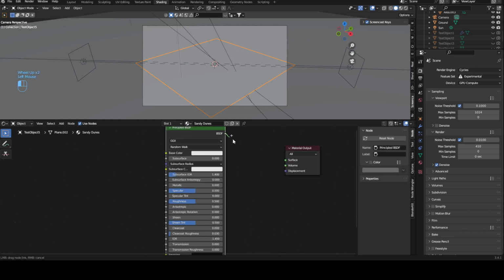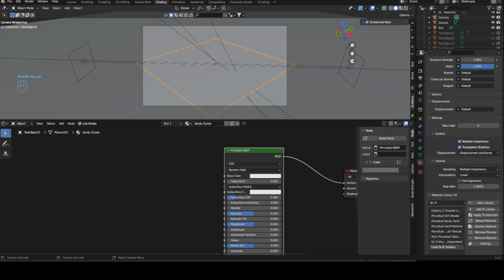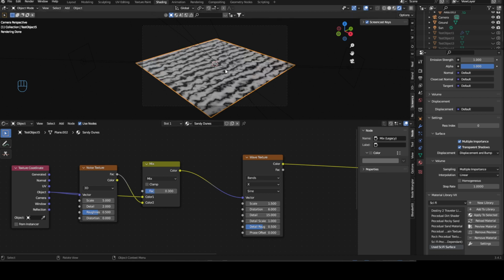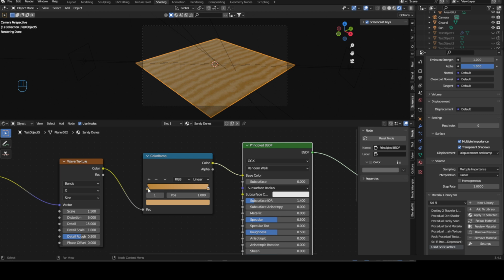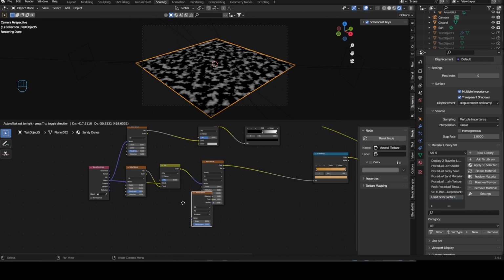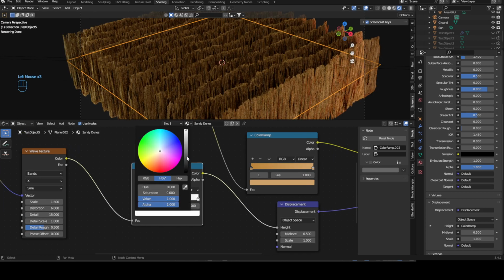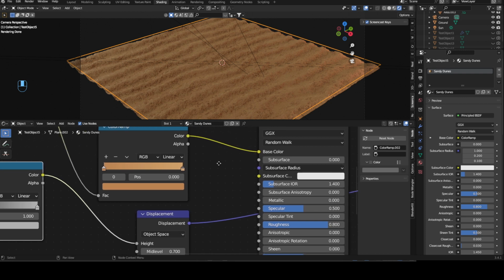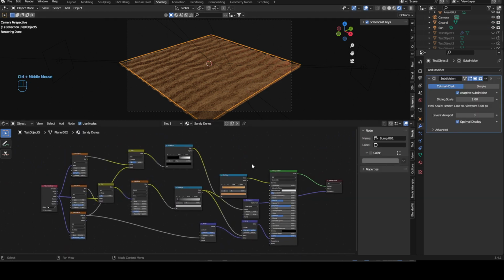BLENDER: Sandy Dunes Material (TUTORIAL)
Hello from me again. Today we have a very easy material that covers sand and adaptive subdivisions.